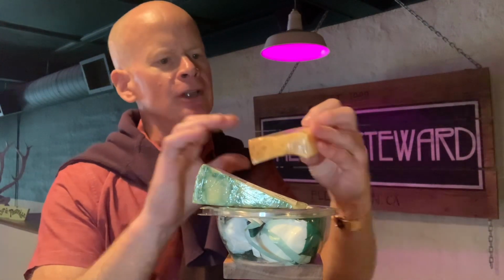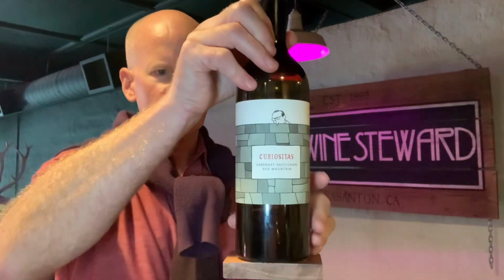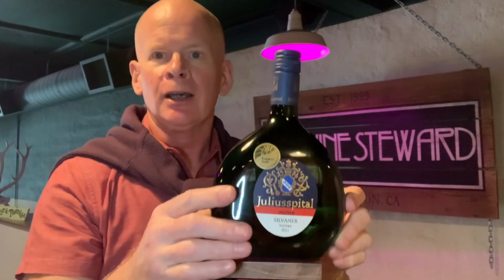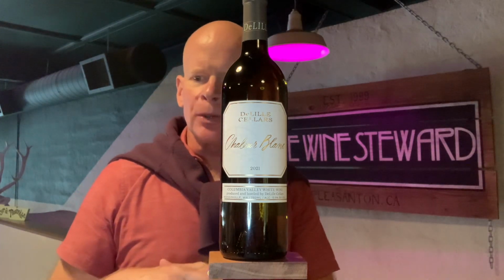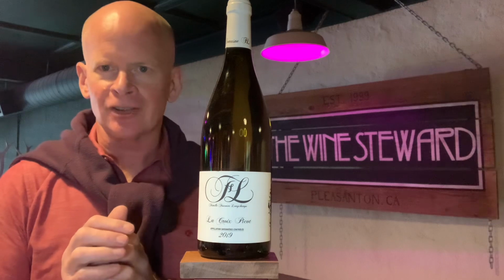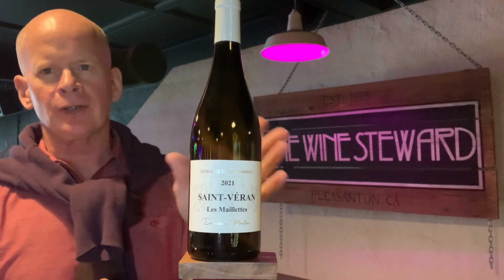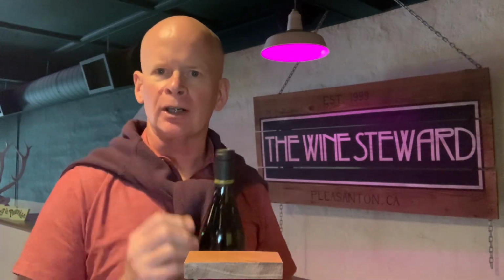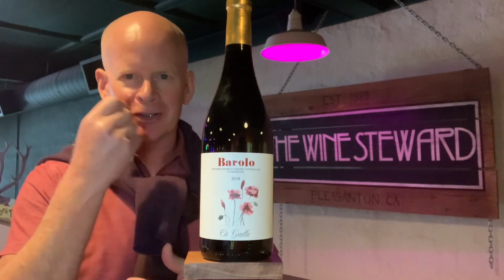Confronting Easter: Fertility is the theme…even if the bottle makes you squeamish. Oh, just watch!